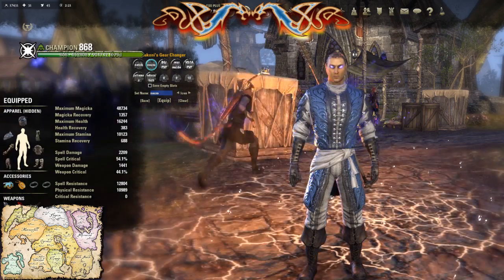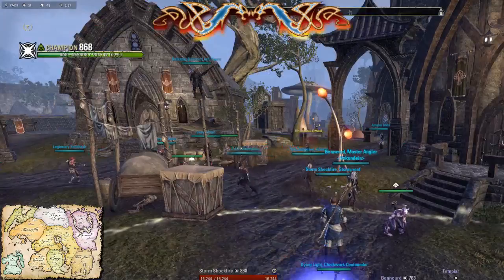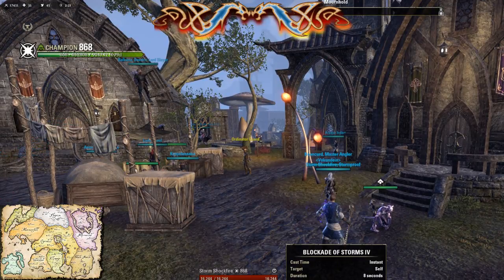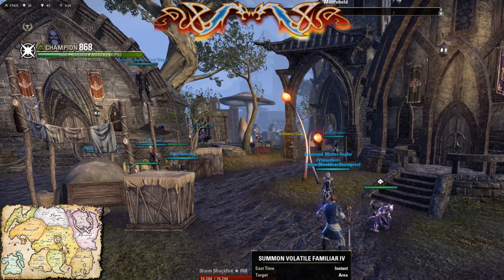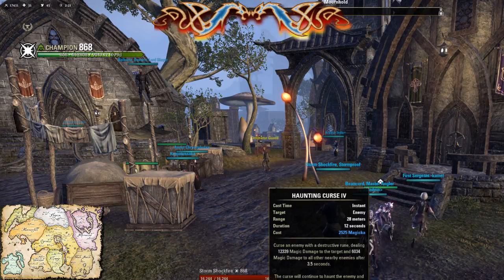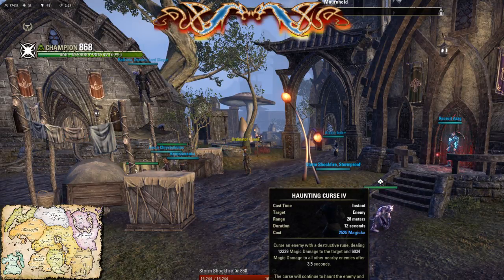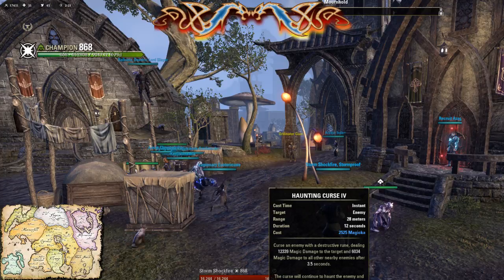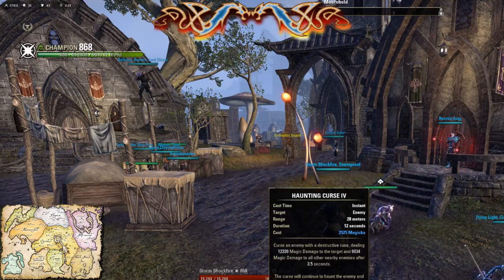vDSA NA/PC 39.9k score